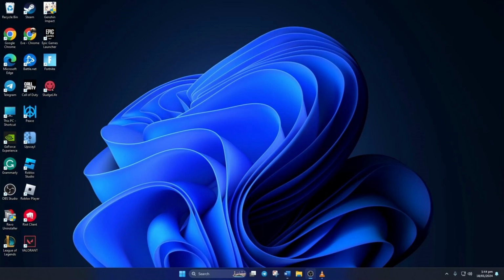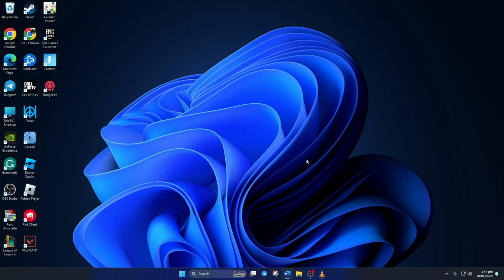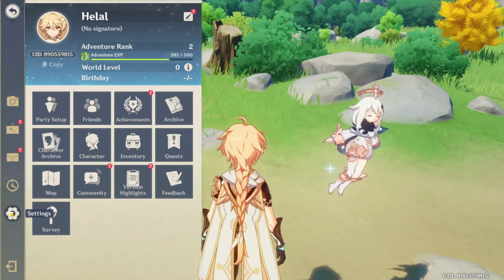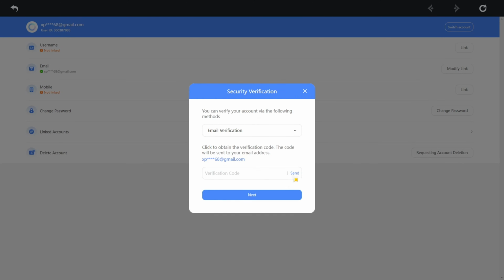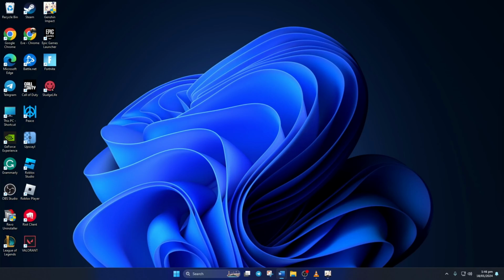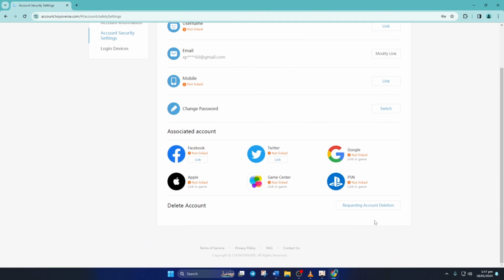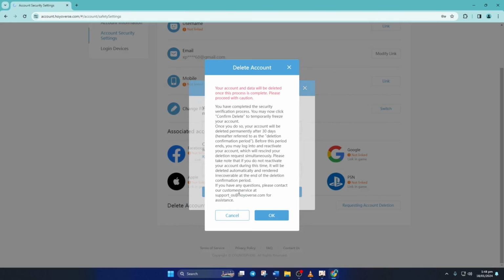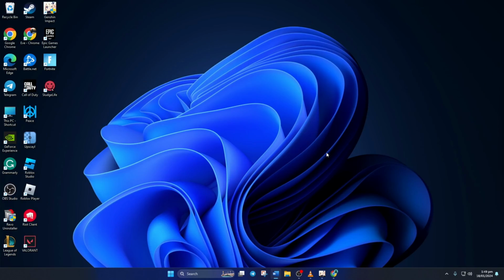How to Delete your Genshin Impact Account on PC | Delete Genshin Account Permanently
Need to delete your Genshin Impact account on your Windows PC? Can't delete your Genshin Impact account? No worries. I'm here to help you to delete your account in Genshin Impact. In this comprehensive video tutorial, I'm gonna guide you on how to delete your Genshin Impact account easily.

If you wanna deactivate your Genshin account permanently, follow this video to get an easy solution to delete your Genshin Impact account from your PC. This video will help you to learn how to delete your Genshin Impact account. So, watch this video till the end, and follow the complete process of how to disable an account in Genshin Impact.

00:01- Video intro
00:05- The Method
01:10- Method ending